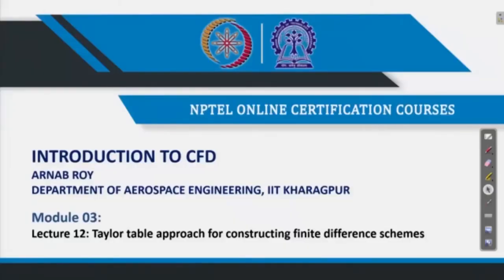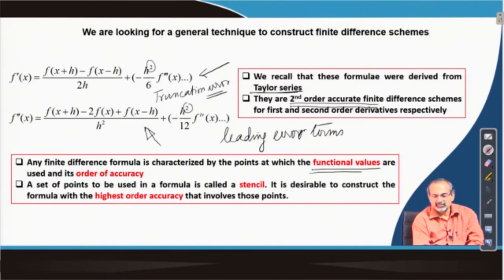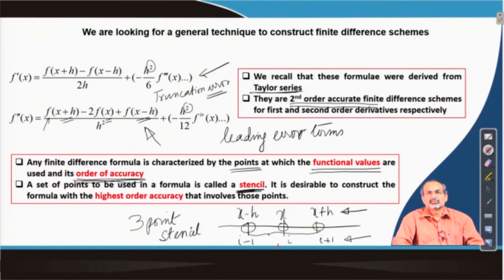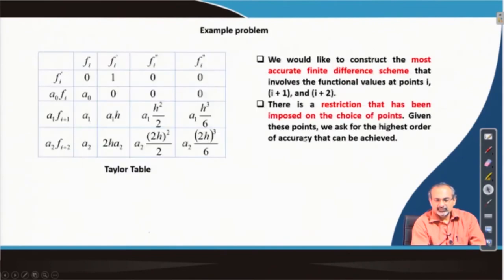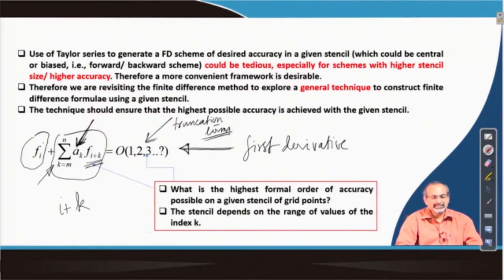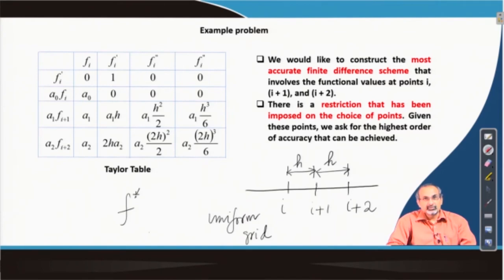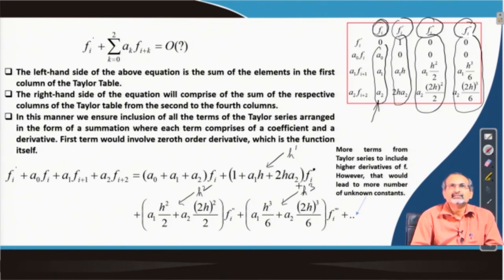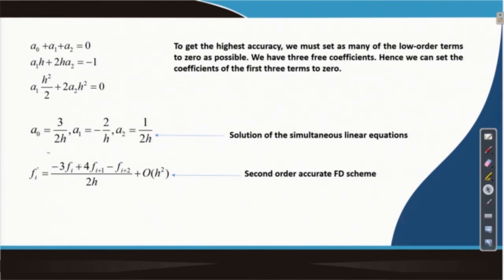Lec 12: Taylor Table Approach for Constructing Finite Difference Schemes